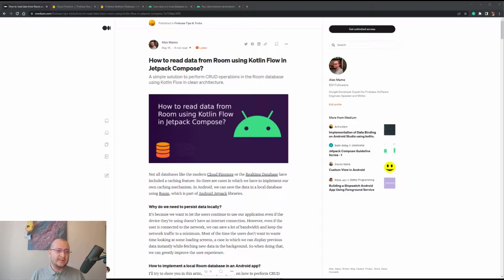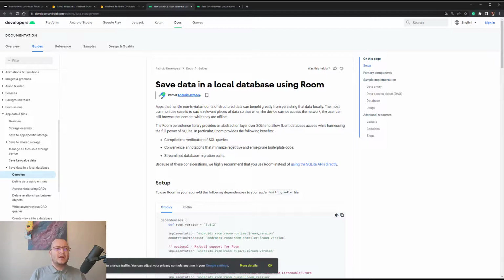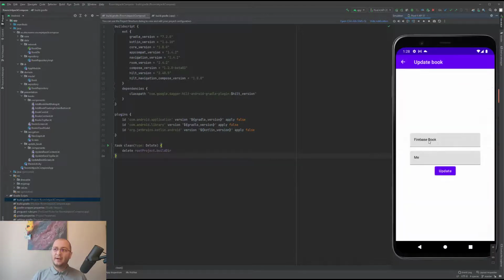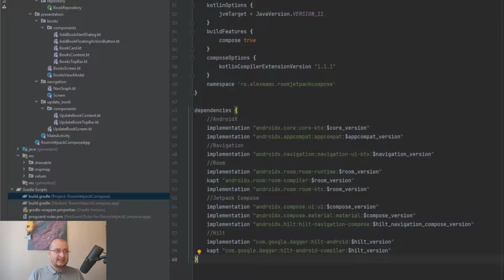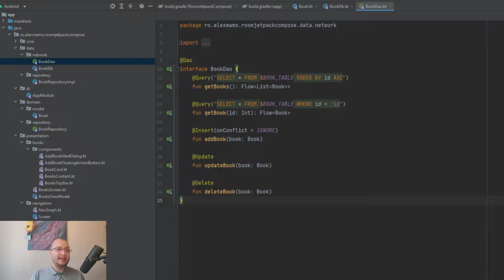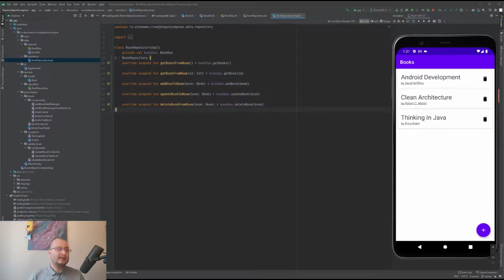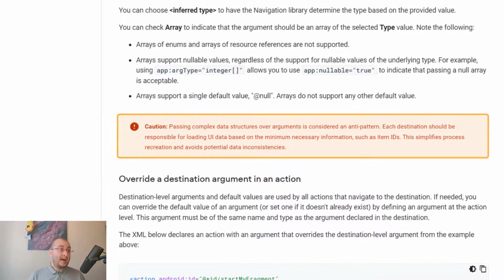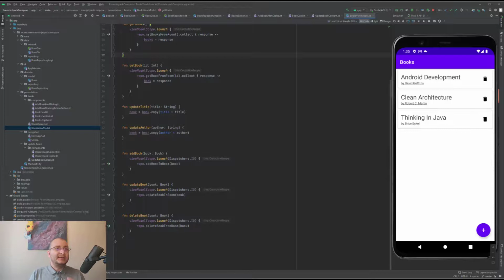How to read data from Room using Kotlin Flow in Jetpack Compose?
This video explains a simple solution to perform CRUD operations in the Room database using Kotlin Flow in clean architecture.